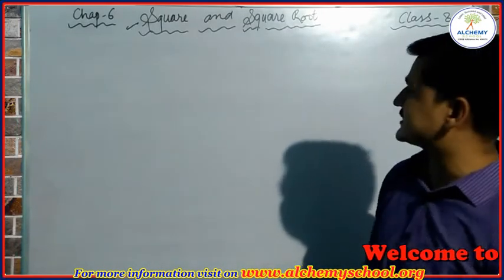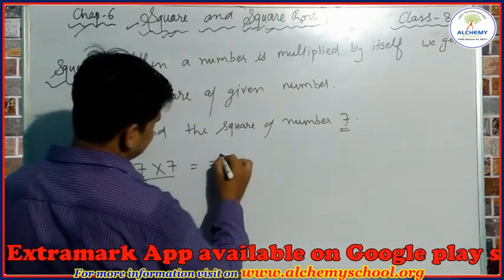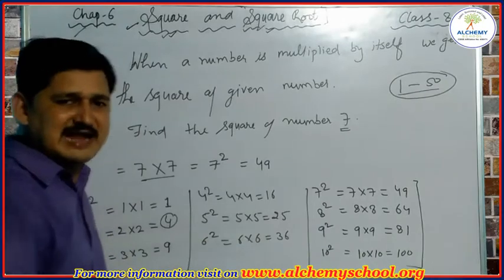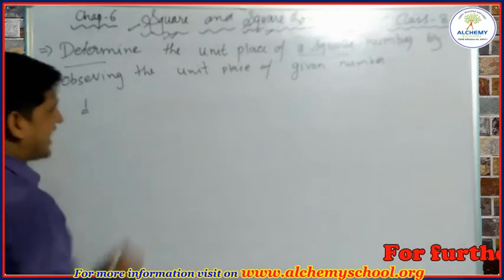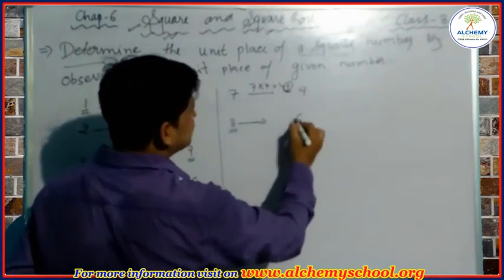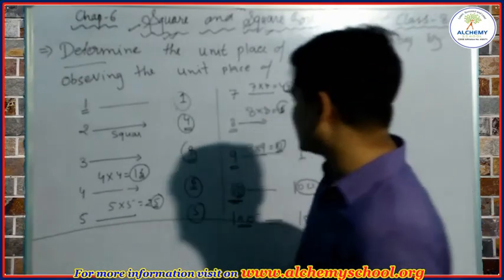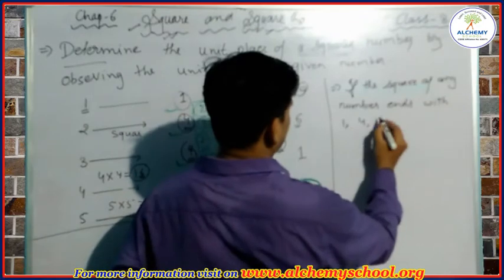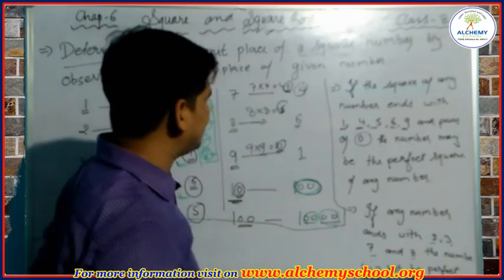Chapter 6 Square and Square Root Part 1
Introduction to square of any number.